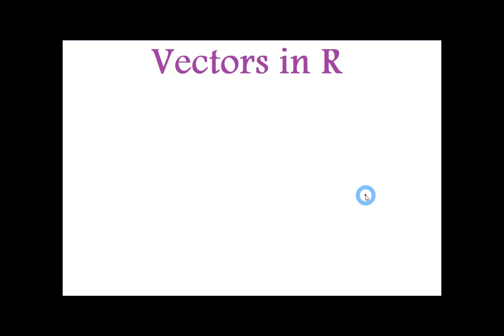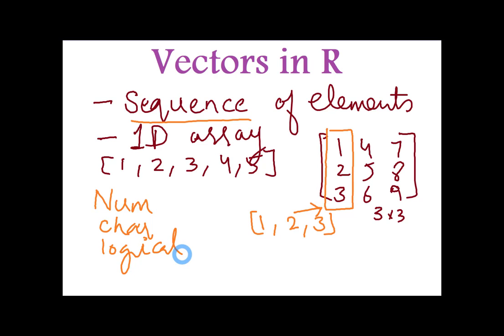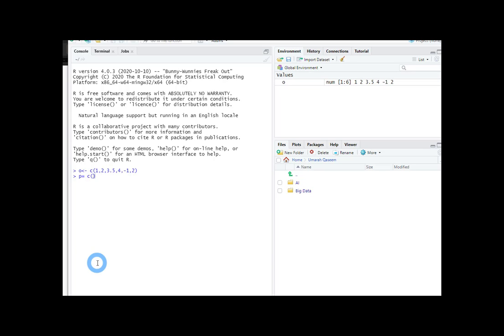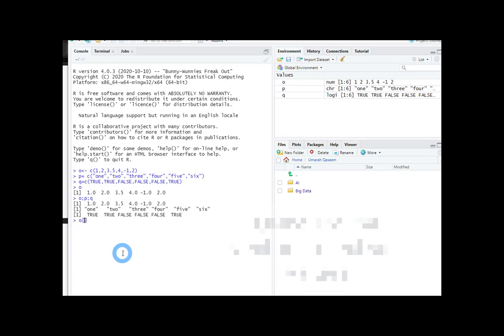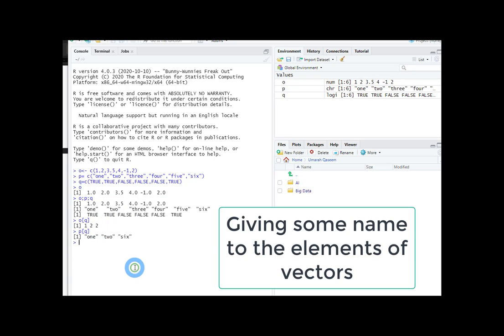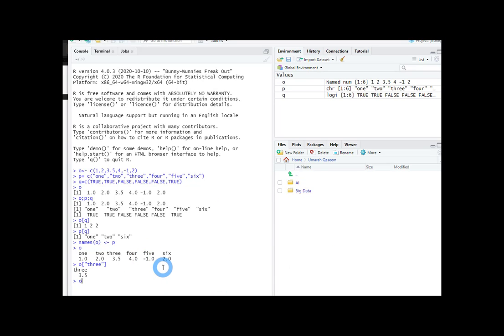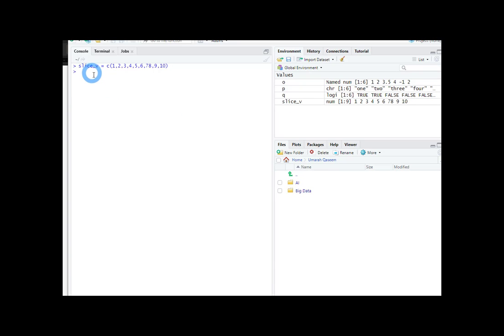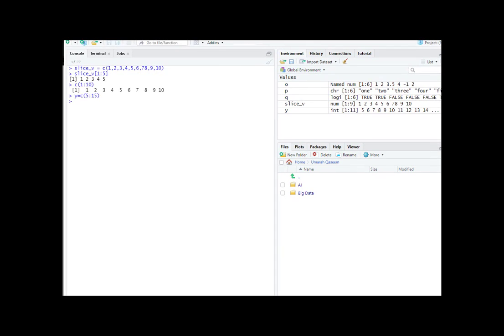Vectors in R (Numeric, Logical, Character) | R Programming Tutorial